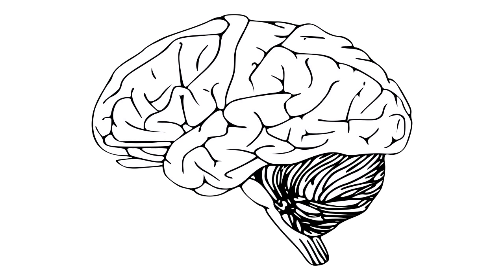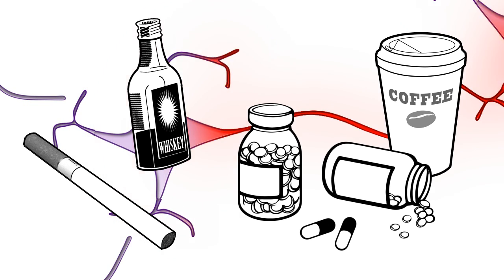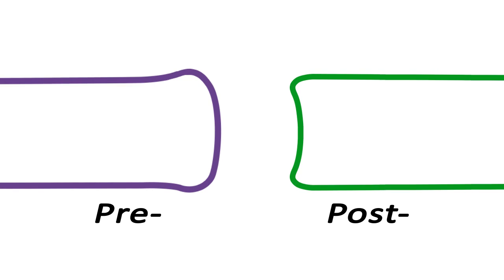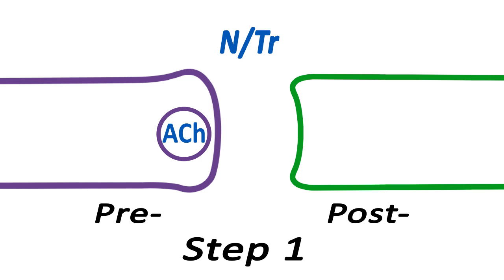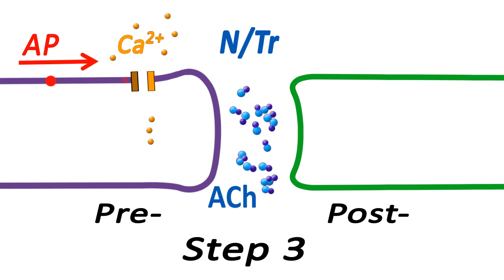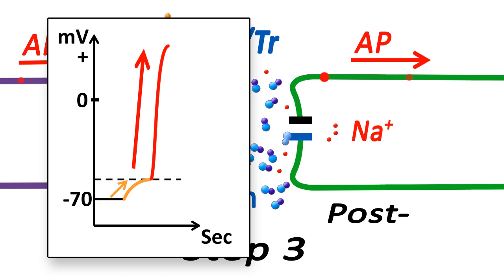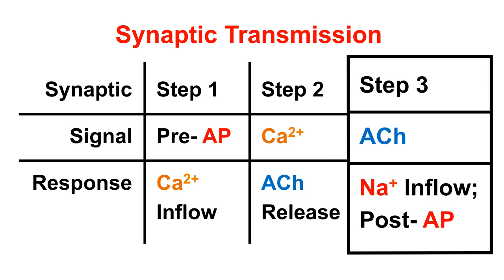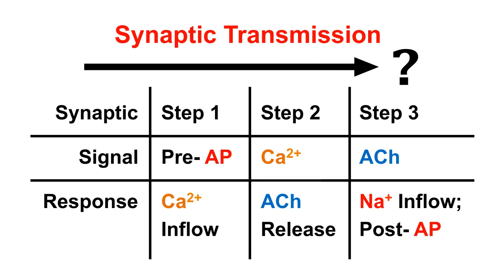Neuron, Action Potential, Part 3 - Chemical Synapse and Synaptic Transmission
Alcohol, caffeine, nicotine and a lot of drugs like Ritalin and Prozac - all regulate synaptic transmission, which controls our thinking, moods, movements and much more.

Created by V. Kolchenko for Anatomy and Physiology class at New York City College of Technology.

Video production - Andrew Maloney

This video was based upon work supported by New York City College of Technology, the City University of New York, and National Science Foundation under Grant No. 1245655. Any opinions, findings, and conclusions or recommendations expressed in this video are those of the author and do not necessarily reflect the views of the National Science Foundation or New York City College of Technology.